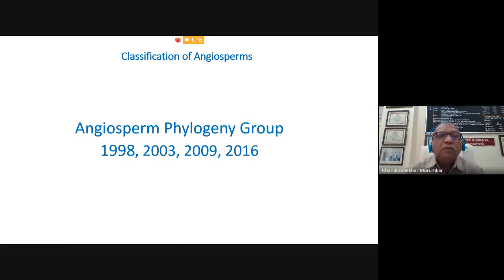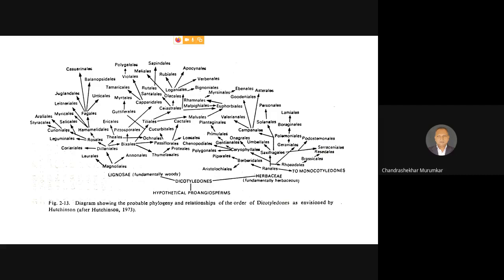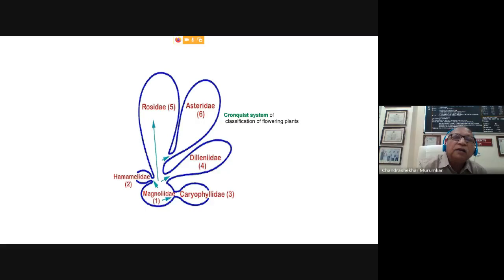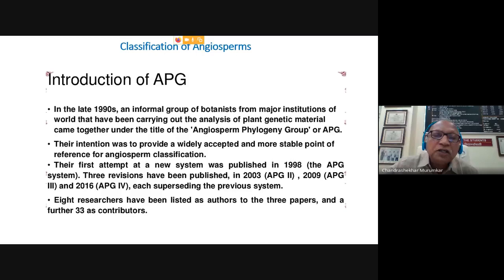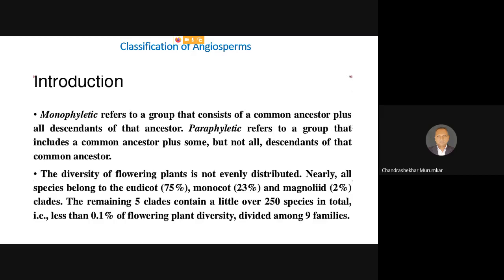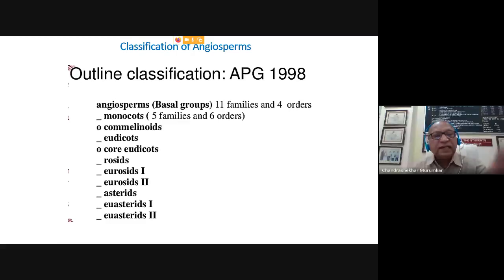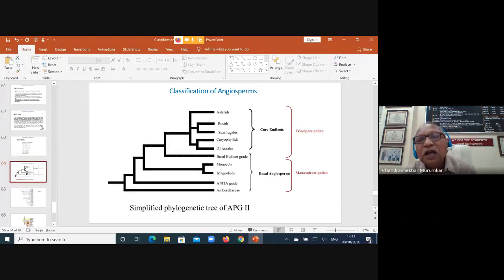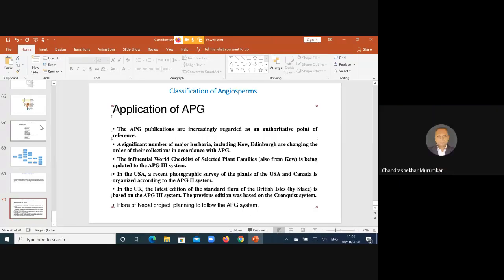APG system of classification by Prin. Dr C. V. Murumkar, T. C. College, Barmati